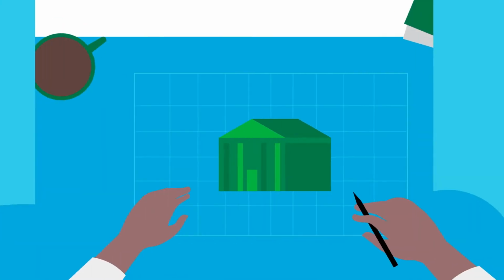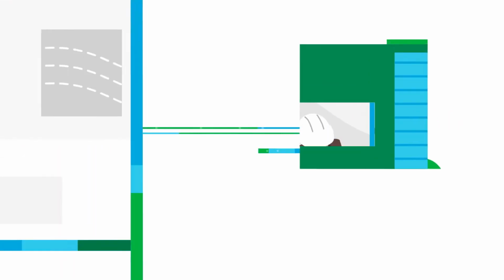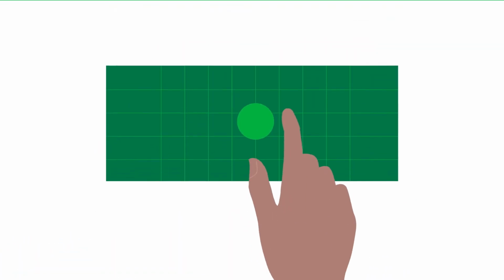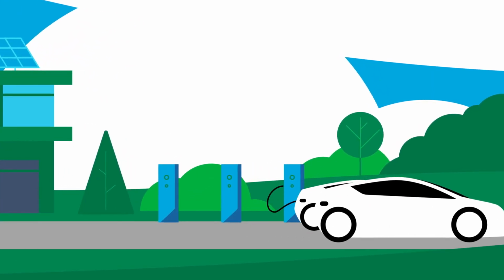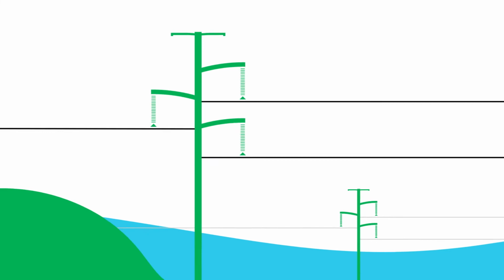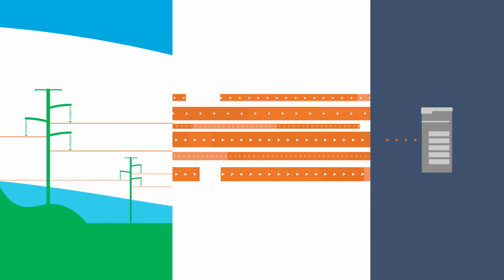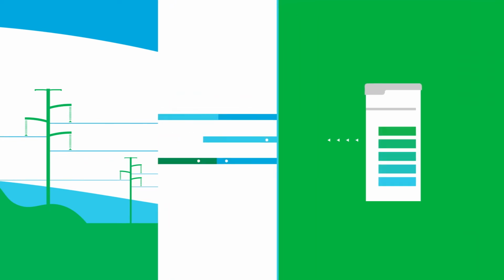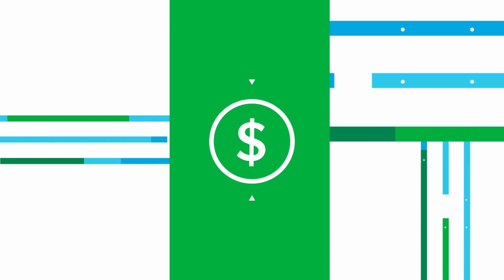Building of the Future CT